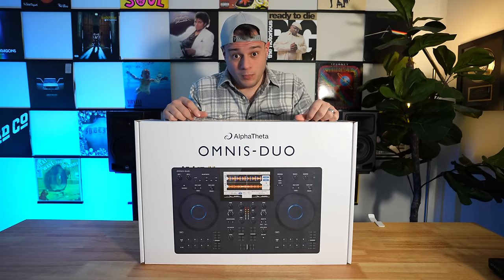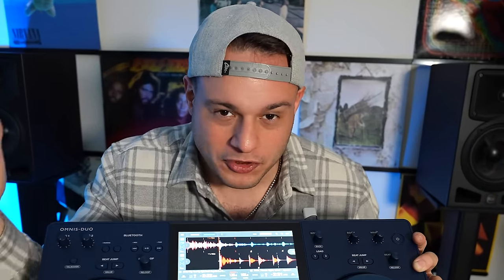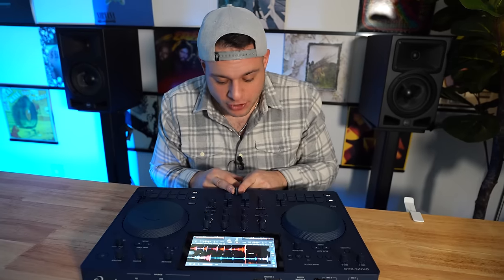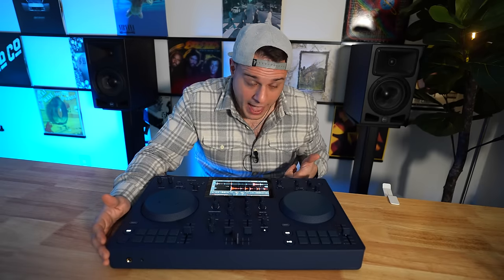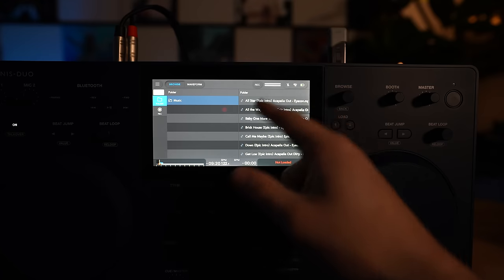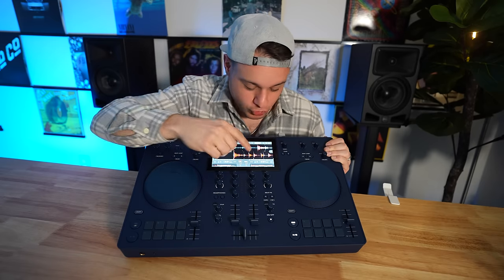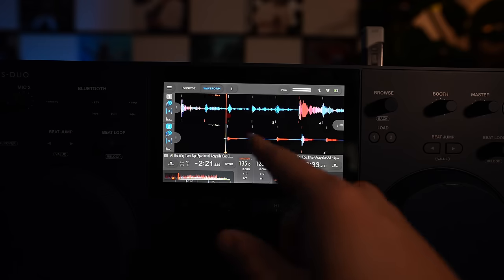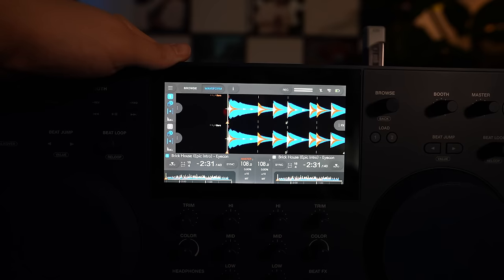AlphaTheta OMNIS-DUO Review & First Look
OMNIS-DUO, the perfect portable setup for throwing DJ parties with friends anytime, anywhere.
Grab your DJ setup, gather your friends, find a place to hang out, and get the party started with the OMNIS-DUO. Built to be totally portable, the all-in-one DJ system is lightweight and compact enough to fit in a good-sized backpack. It’s easy to set up and enjoy an authentic DJ experience in any location – even outside – thanks to the Bluetooth®/MD audio output function, battery power, 2-deck plus mixer interface, and touchscreen. Whether it’s a party at the beach, in a park, or even from a vehicle, laptop and cables aren’t required, meaning there are no limitations.

To help enhance crowd involvement, the OMNIS-DUO’s Bluetooth audio input function allows users to give friends access to play their favorite track from a smartphone. All the unit’s effects can be applied to the Bluetooth audio and there’s a choice of other input options. This all-in-one DJ system lets users open the party to everyone and create unity through music. Its design adopts a distinctive indigo color, inspired by the versatility of denim jeans, so it looks at home in professional venues and casual environments.

🎥 Gear I used to film this video:
Live Stream Camera
Live Stream Lense
Live Stream Mic
Mic Boom Arm

Send Mail to:
Nick Spinelli
1370 S. Main Road PMB# 1114